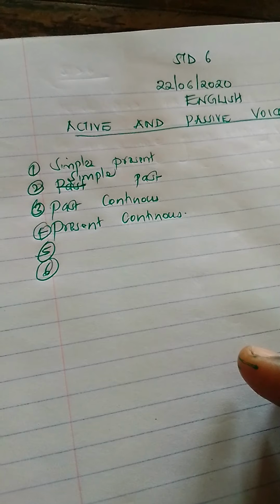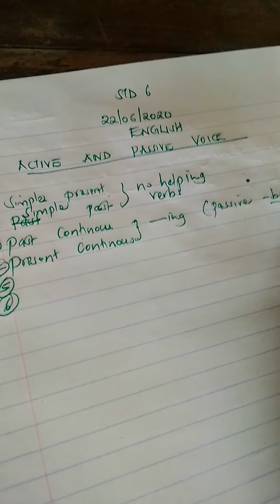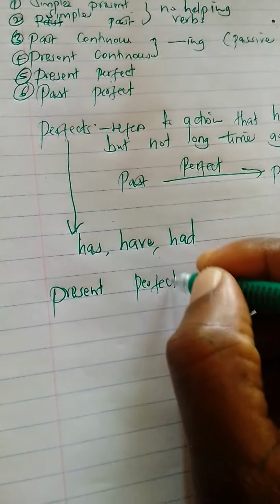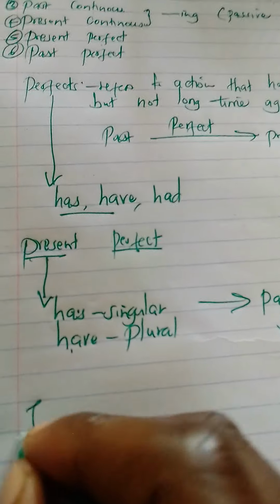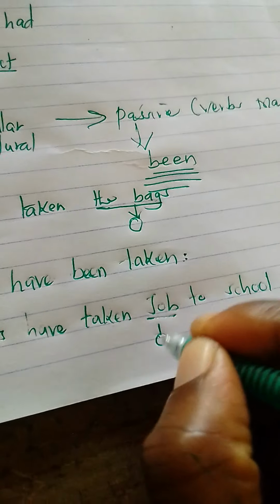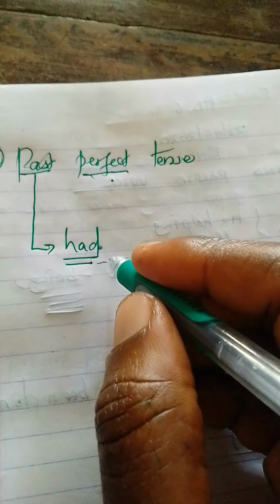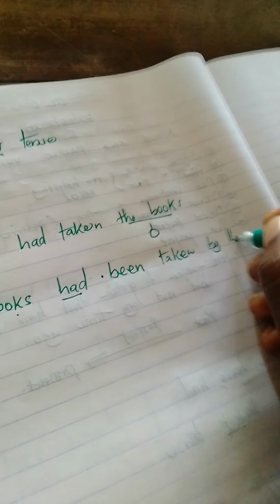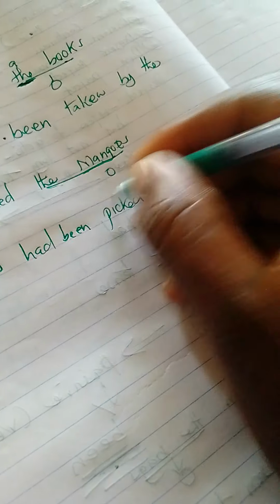CLASS 6 ENGLISH BY TR. DAMARIS